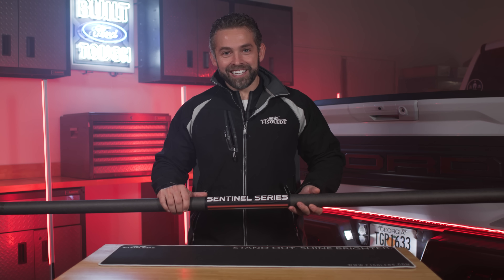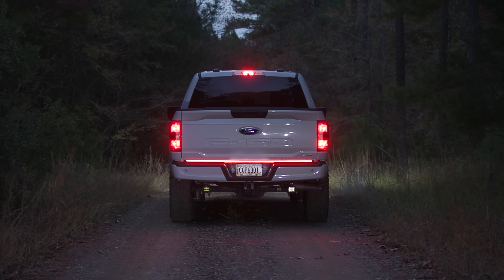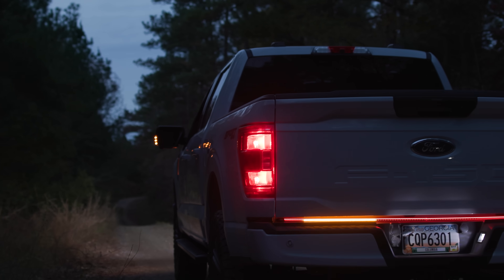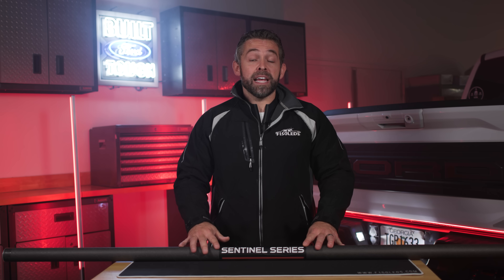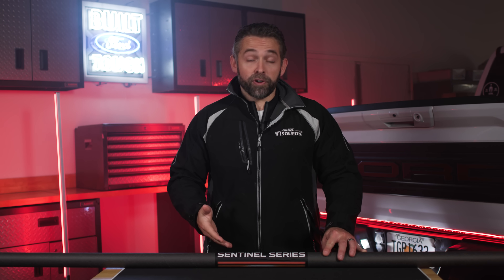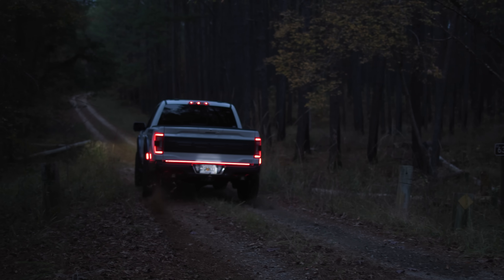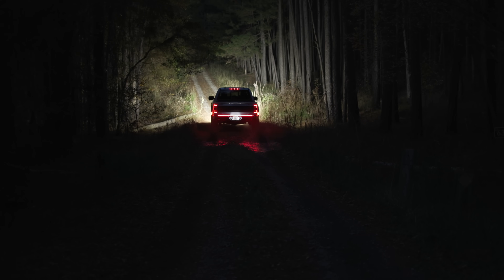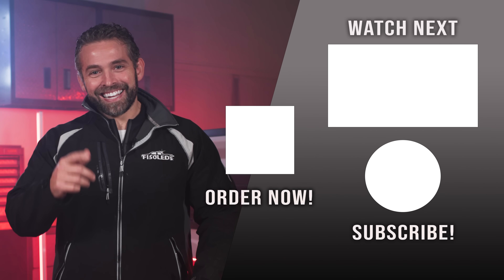The ULTIMATE Tailgate Bar for your F150, Super Duty, & Raptor. The Sentinel Series by F150LEDs.com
Nick shows off our BRAND NEW SENTINEL LED TAILGATE BAR. This is the ONLY Full Width LED Tailgate Bar featuring CREE LED chip sets that is custom built for your F150 & Super Duty Trucks. The SENTINEL features running lights, brake lights, left/right sequential amber signals, CREE XBD reverse lights and a custom start sequence that looks fantastic. The SENTINEL is also built for any condition and easy to install using our custom brackets and harness connectors. Check it out today at F150LEDs.com as well as all of our other LED technology for your Ford truck! We look forward to serving you soon!